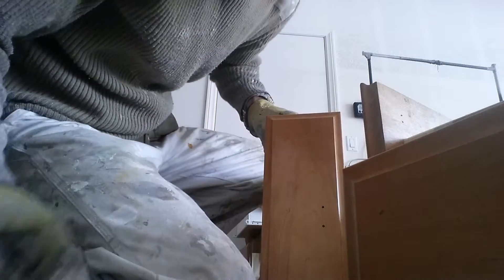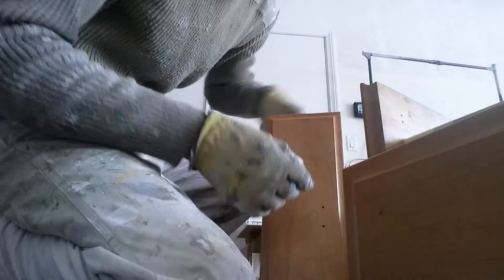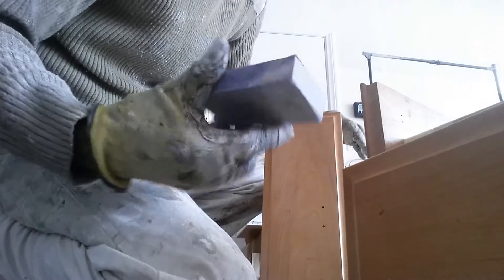How to paint kitchen cabinets part 2 2018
Remove doors and drawers to clean off and scuff